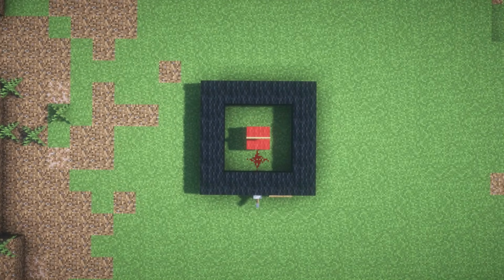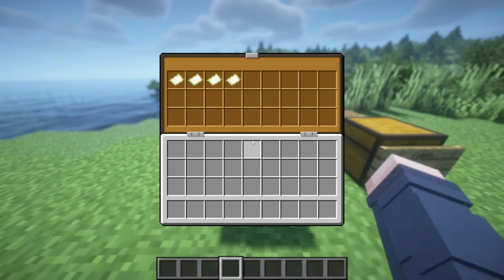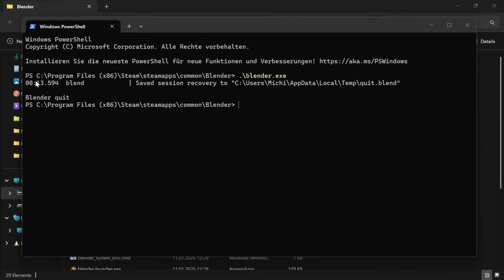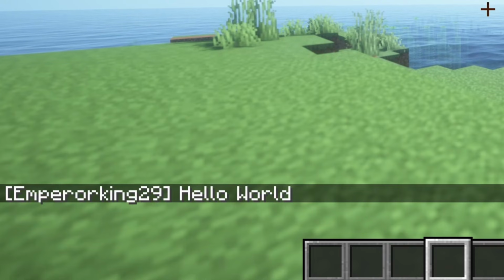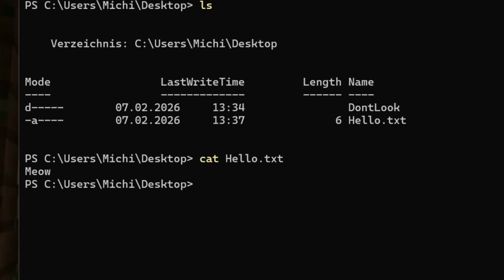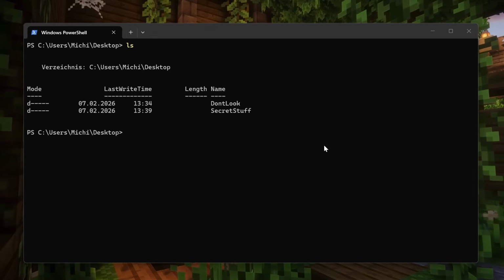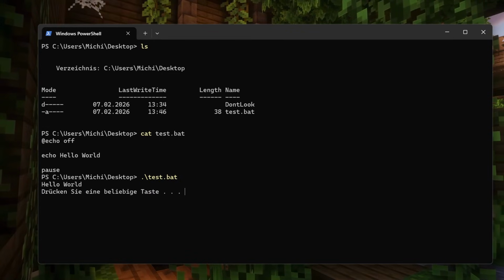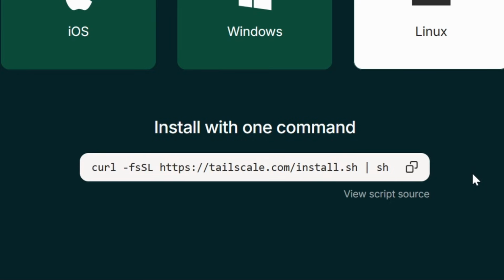The Terminal Basics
In this video i talk about what the terminal is and how it is used.

Random Words:
Minecraft, Shell, Terminal, explained, explanation, tutorial